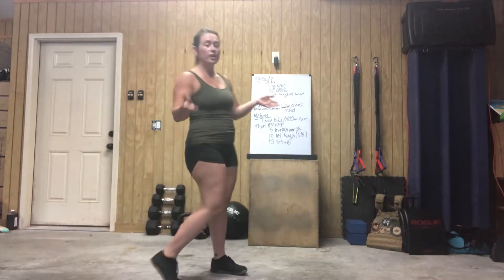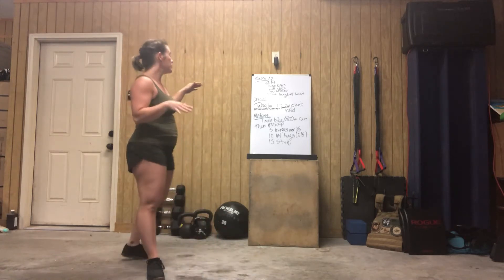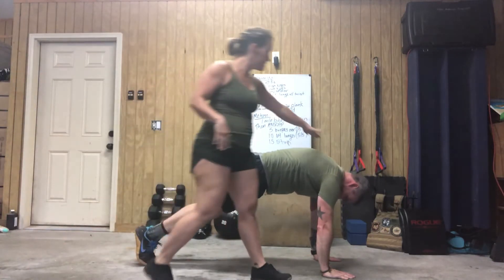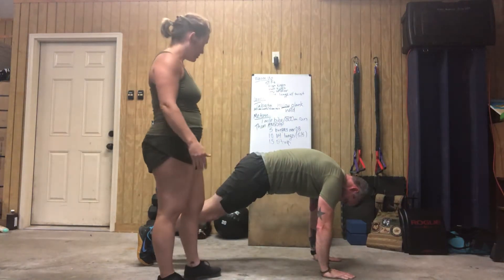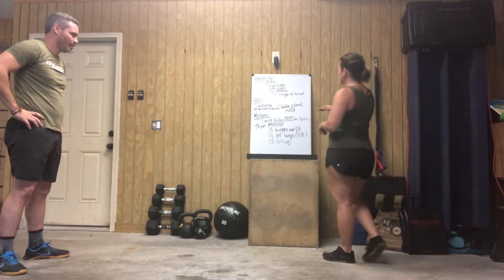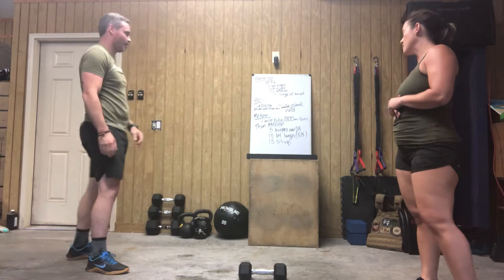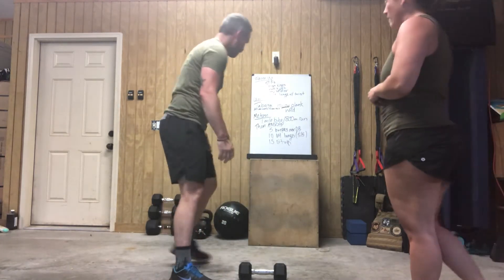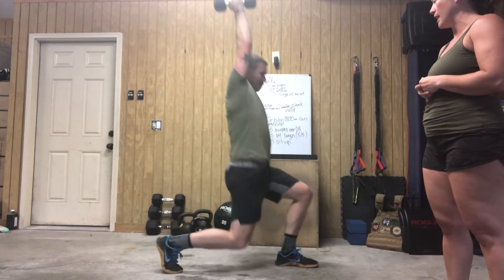Glynco At Home - 04/01/20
1 mile bike/800m run
Then AMRAP:
5 burpees over DB
10 DB overhead lunges
15 sit-ups